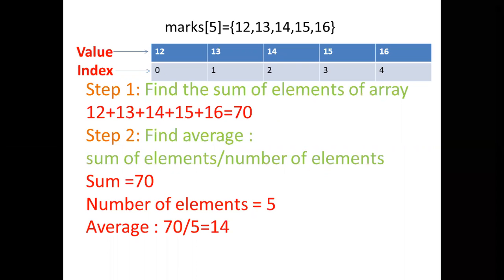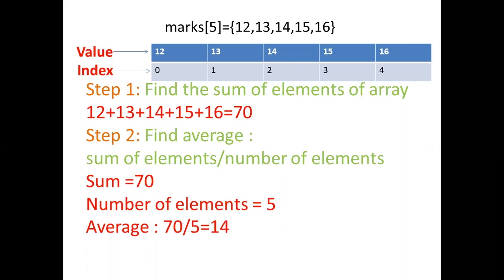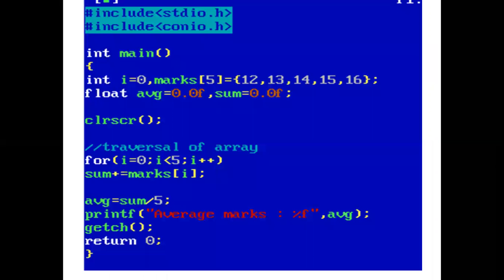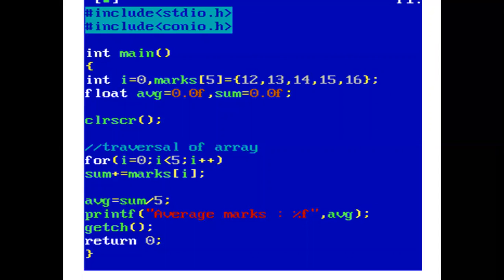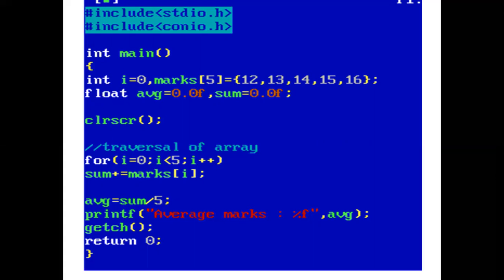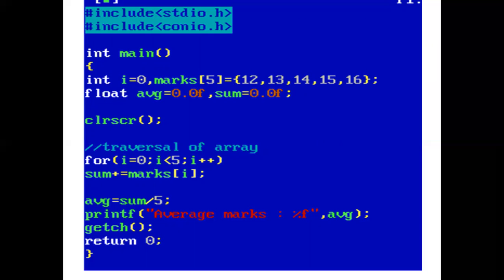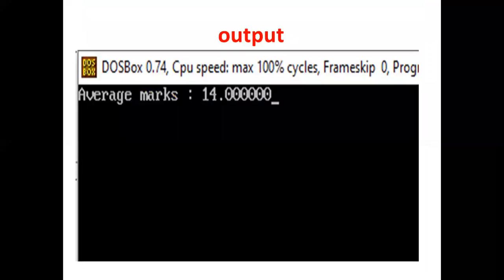Program to print Average of all elements of an array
This video explains how to find average of all elements of an array using simple c program